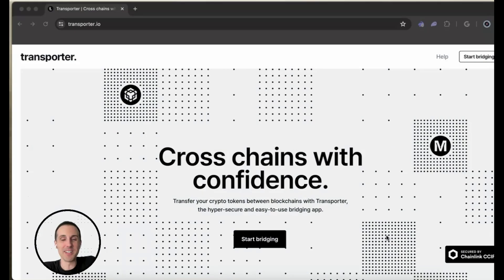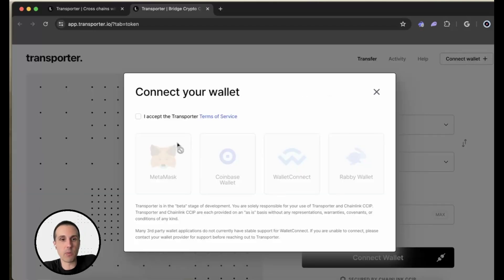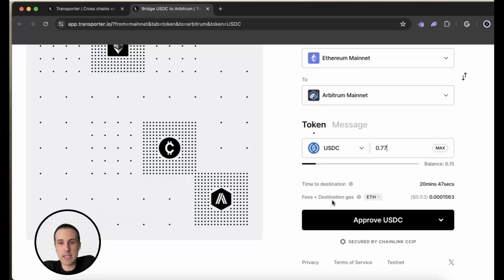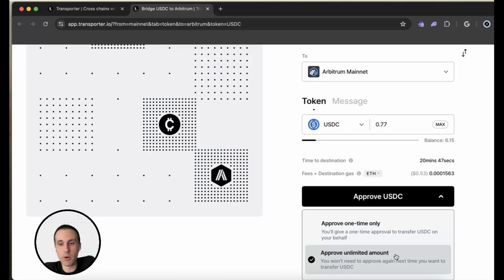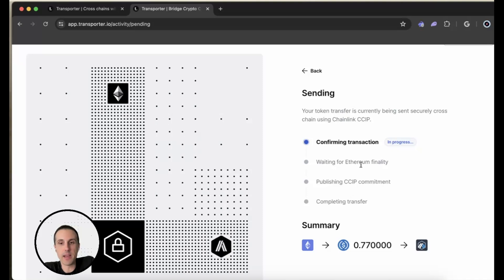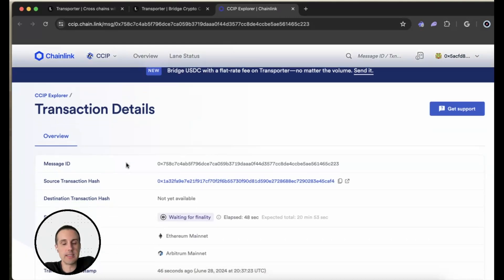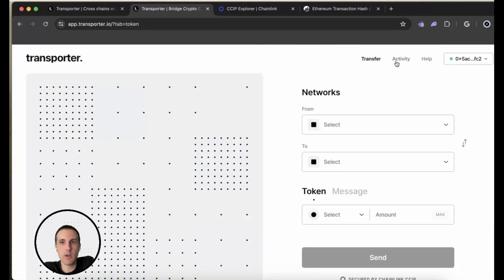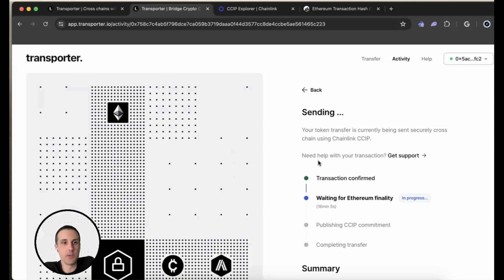How To Bridge USDC With Transporter | Crypto Tutorials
A simple, step-by-step walkthrough of how to bridge USDC from Ethereum to Arbitrum on transporter.io.